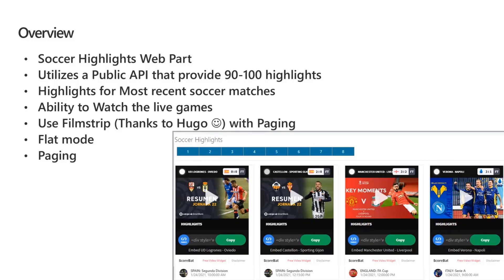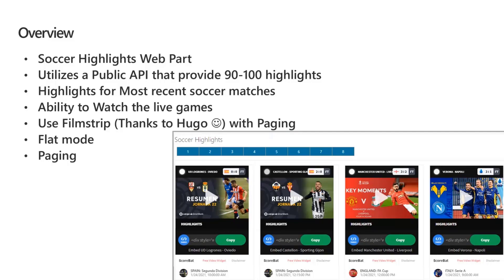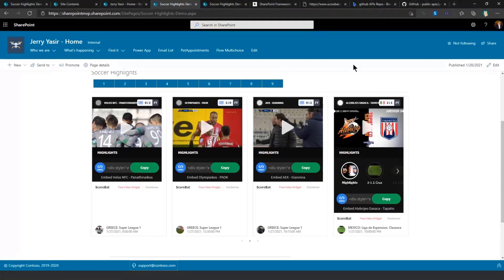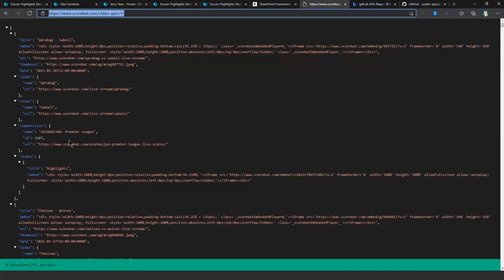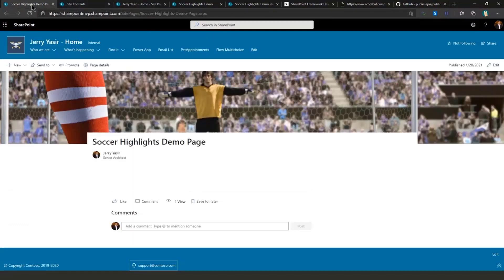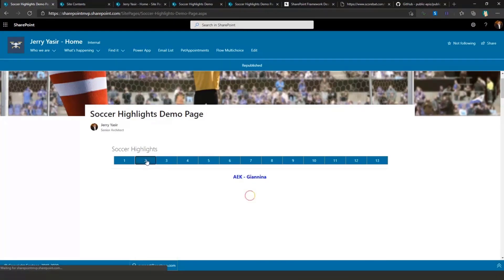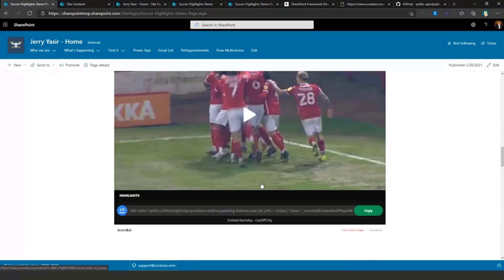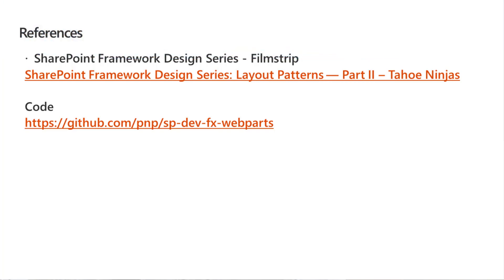Connecting to external APIs in SPFx – case Soccer Highlights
In this 16-minute Developer-focused demo, Jerry Yasir has created a useful Soccer highlights web part to demonstrate the ease in which you can call a Public API inside a SPFx web part.  The API provides match highlights, videos in HD, and the ability to watch live games.  Display in flat mode or in filmstrip view via custom React components, or by using the Filmstrip control from the SPFx samples repository.  This PnP Community demo is taken from the SharePoint Framework and JavaScript Special Interest Group (SIG) – Bi-weekly sync call recorded on January 28, 2021.

Demo Presenter:  Jerry Yasir (DXC Technology) | @jerryyasir

Supporting materials:
• Documentation - Build apps with the Teams Toolkit and Visual Studio Code